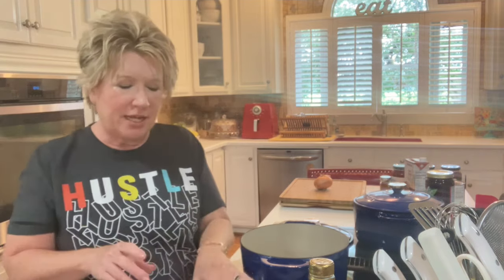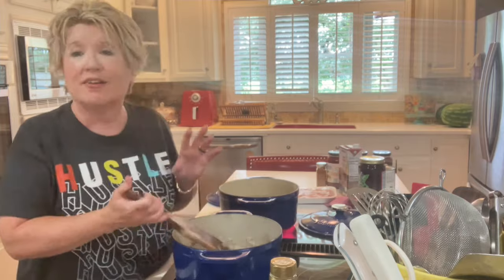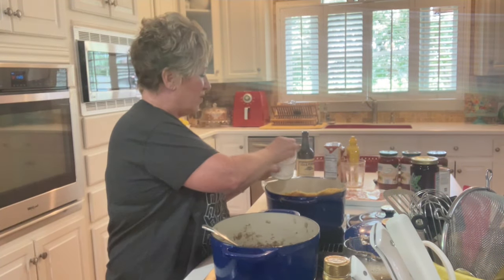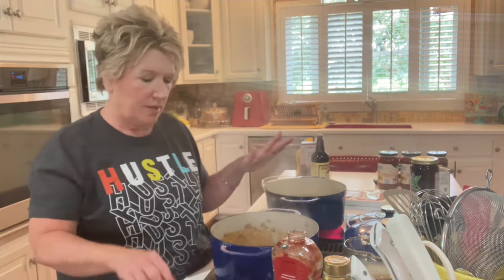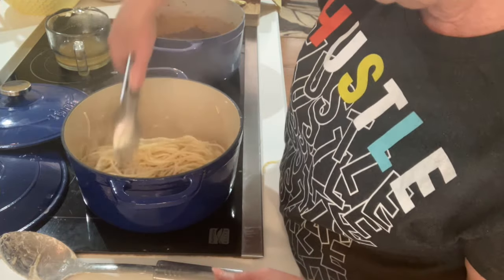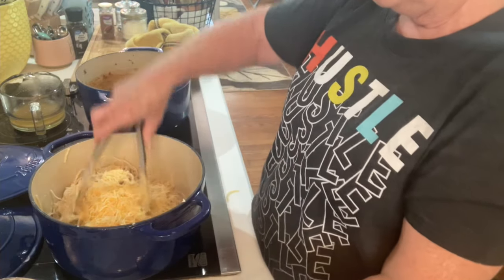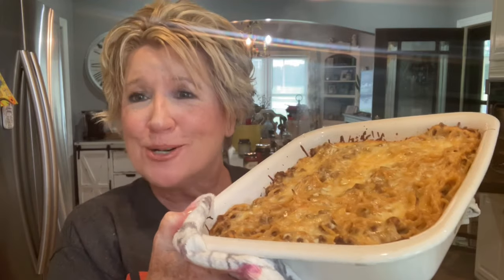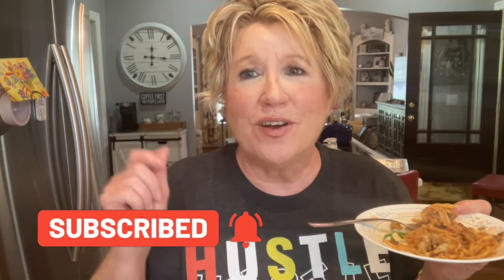Baked Spaghetti Cafeteria Style! K & W Copycat!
Baked Spaghetti

1 pkg of spaghetti noodle
1 pkg cream cheese
1 large onion
2 pounds of ground hamburger
1 tsp salt
1 tsp black pepper
2 tablespoons of chilly powder
2 cups of shredded cheese
5 tsp worchesterhire sauce
1 cup ketchup
2 tablespoon mustard
1 cup beef broth
1 cup of cheese

Please watch the video for instructions.